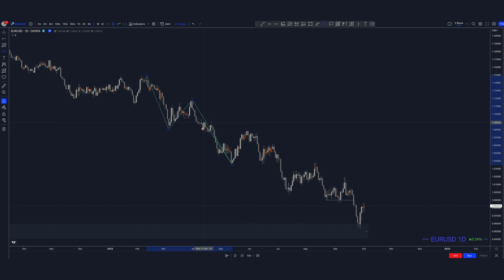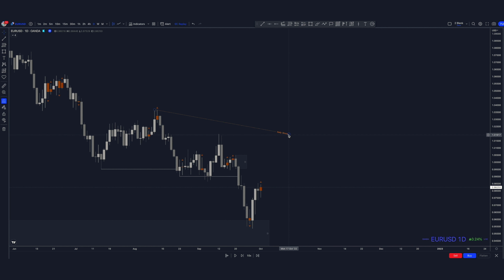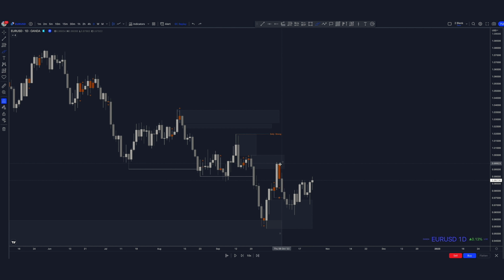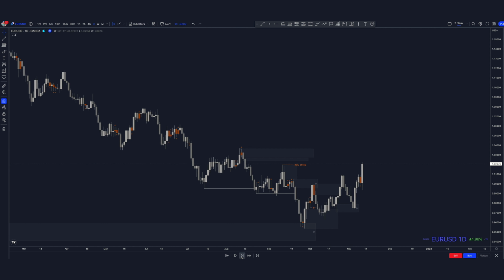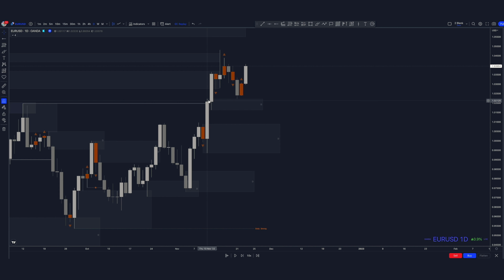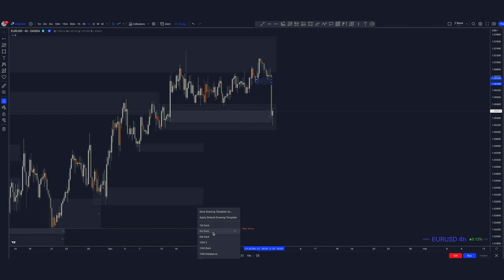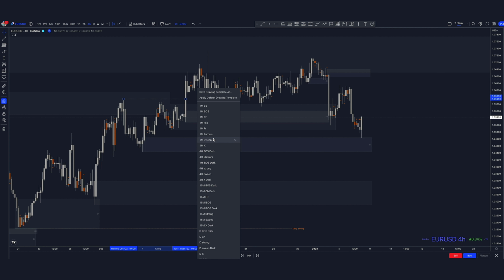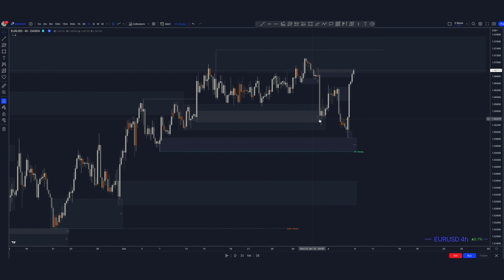Stop Drawing Giant Zones. (Refine Them Like This)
Drawing massive Supply and Demand zones is the easiest way to ruin your Risk-to-Reward ratio. In this video, I do a full Live Charting Session to show you how to "Refine" your zones from the Daily timeframe down to the 15-Minute for sniper precision.

What you'll learn: I demonstrate the "Russian Nesting Doll" method—finding hidden 4-Hour zones inside Daily candles. You will learn why you must cover the wicks (where the real orders are), how to validate a zone using the "Push + Break" rule, and how to spot the exact candle that caused the imbalance.

👨🏽‍💻 Discussion Topic ✍🏼